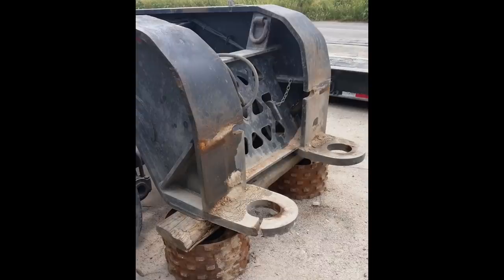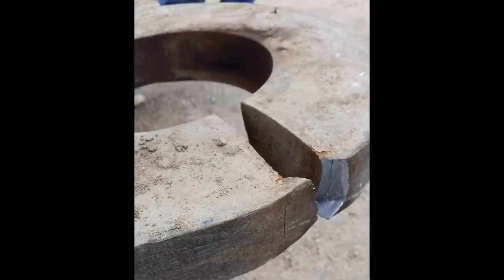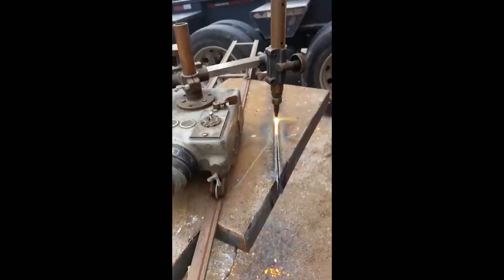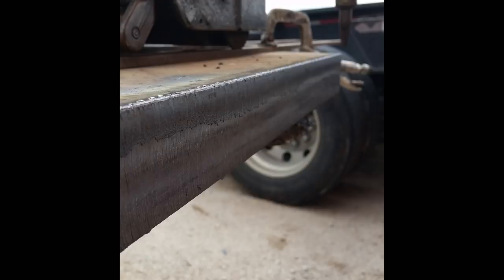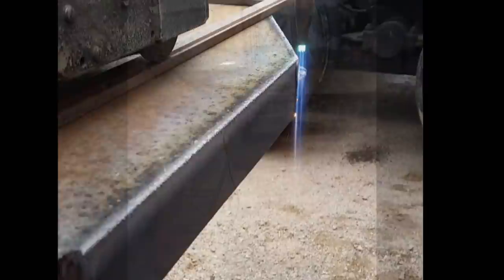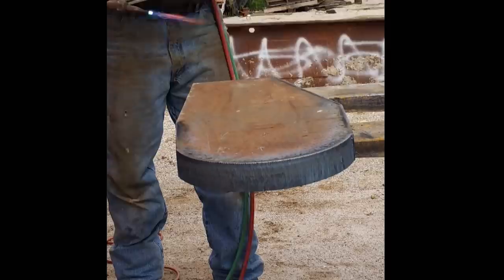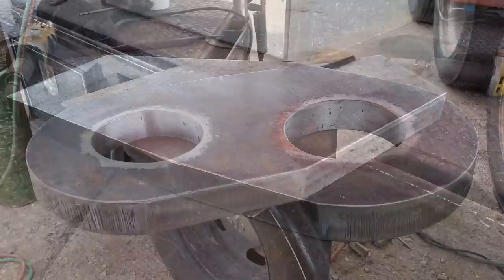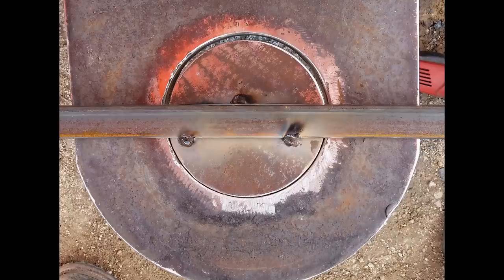Could Have Been Worse!!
Hey guys, Here's a sample of a good outcome to something that could have gone way worse. Follow along as I share some pointers of how I replaced this broken part. Thanks for the follow and support. I hope you learn something from it. It doesn't cost anything. Hehe.